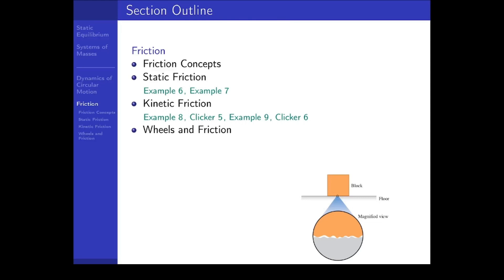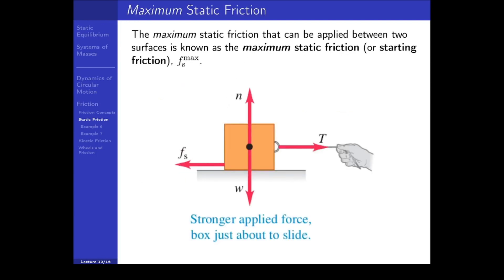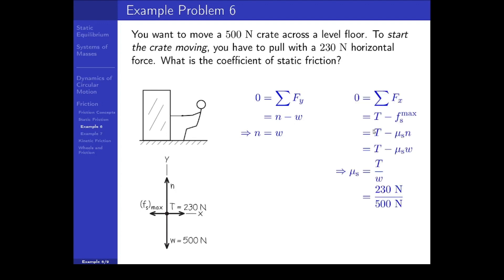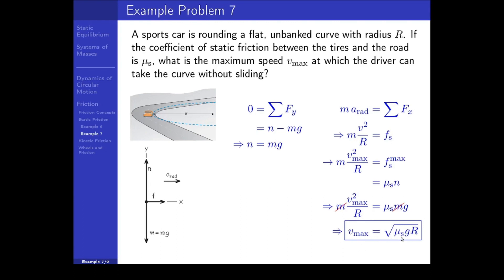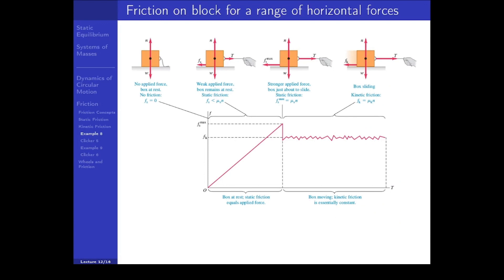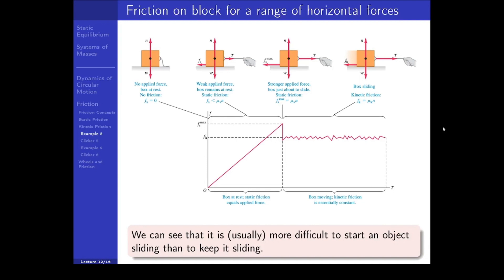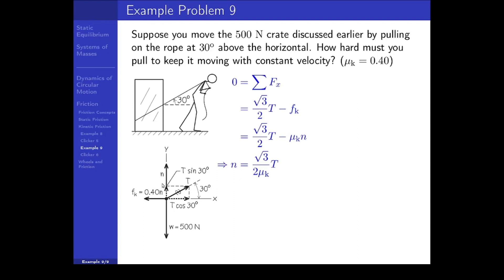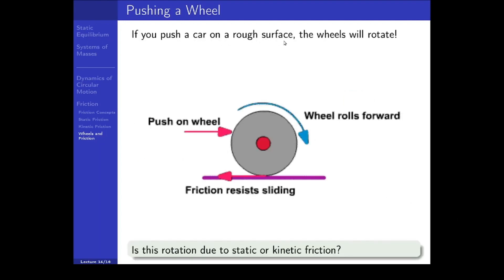16: PHYSICS - Friction